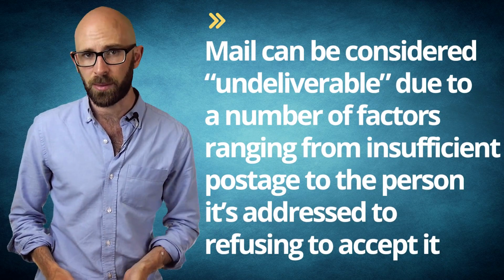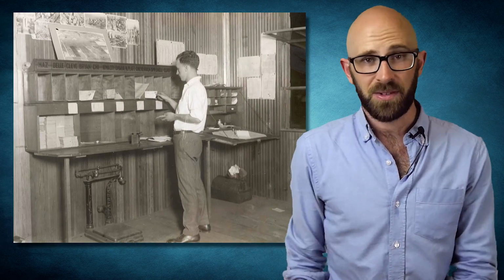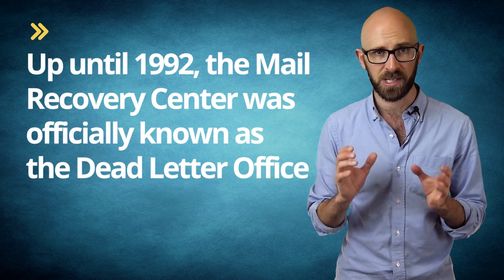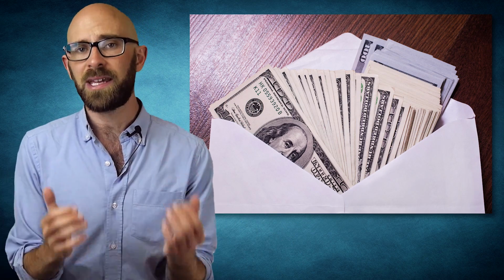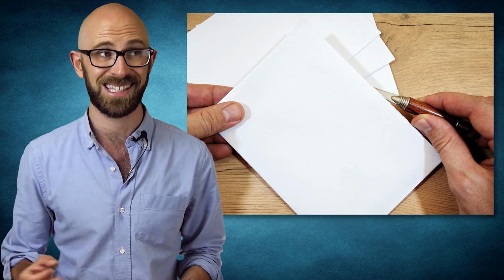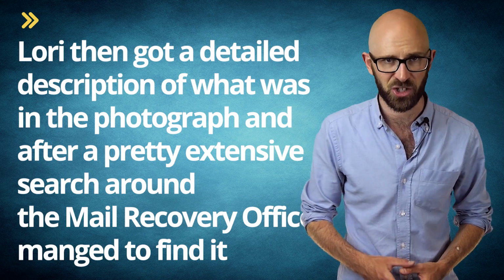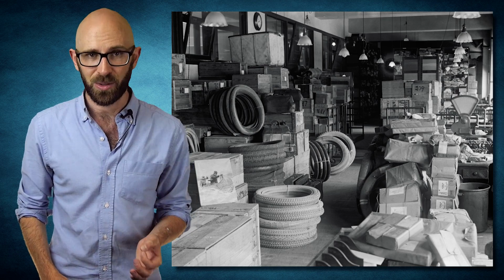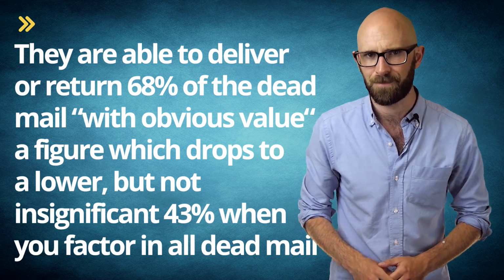What Happens to Undeliverable Mail with No Return Address?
In this video:

According to the USPS, mail can be considered “undeliverable” due to a number of factors ranging from insufficient postage to the person it’s addressed to refusing to accept it. Regardless of the reason the mail cannot be delivered, the USPS states that: “All nonmailable pieces are returned to the sender.”